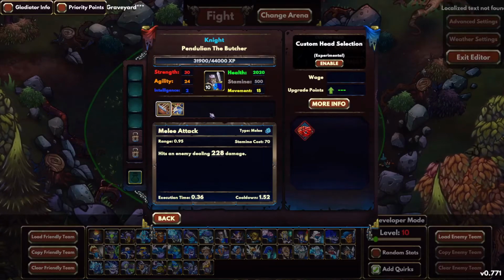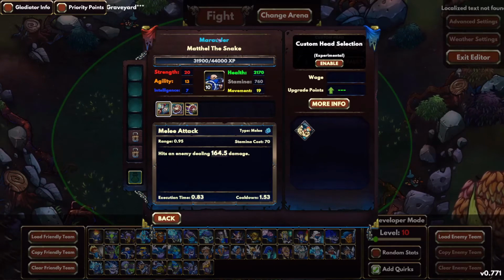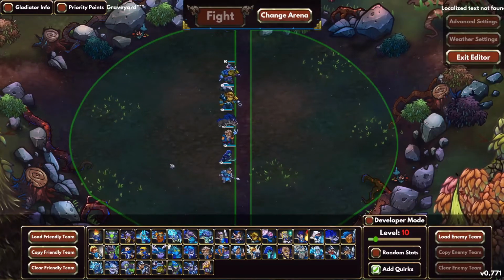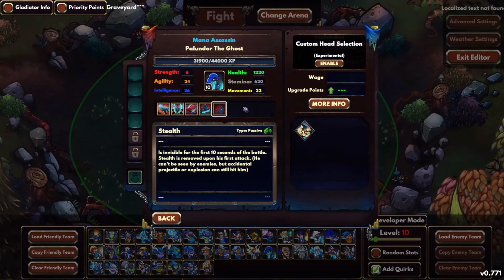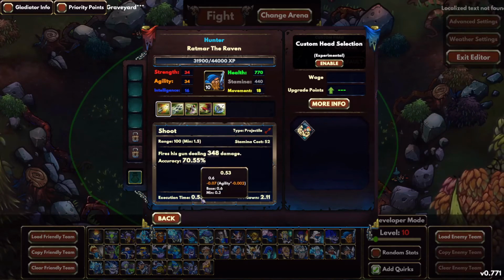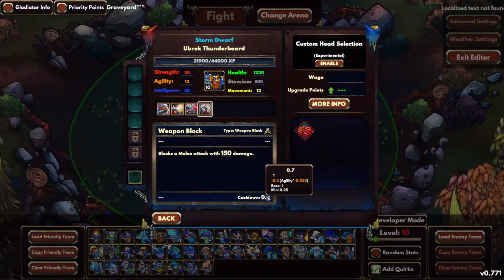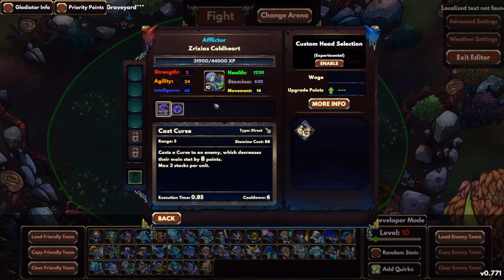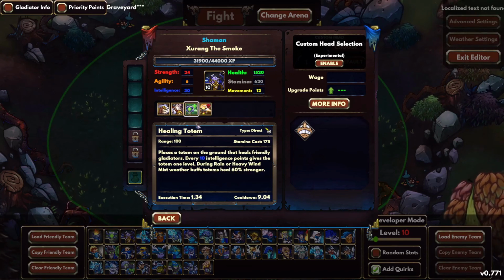GGM: Unit Stats, Abilities, and Roles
Shows the abilities of every gladiator that you can obtain in Gladiator Guild Manager. It will also show what role they would play in a typical team comp if you choose that gladiator to be in your team. Enjoy!

0:00 - Intro and Stats
1:16 - Front Lines/Tanks
9:33 - Melee Carries
17:22 - Projectile Carries
23:41 - Mages
26:56 - Special/Support
33:10 - Ending

Outro
Jordan Schor - Home